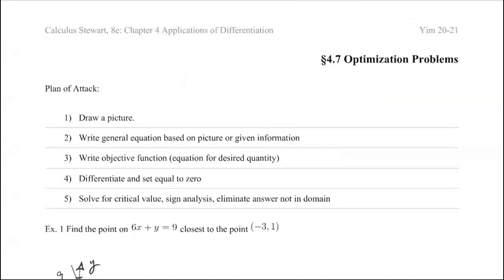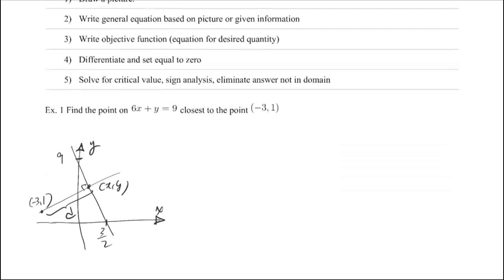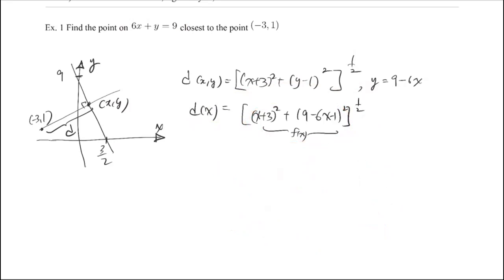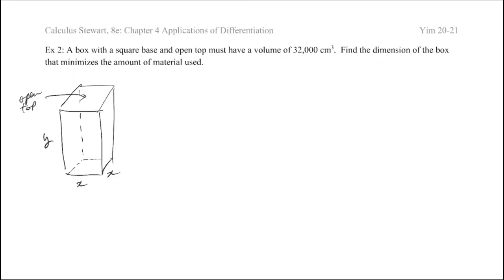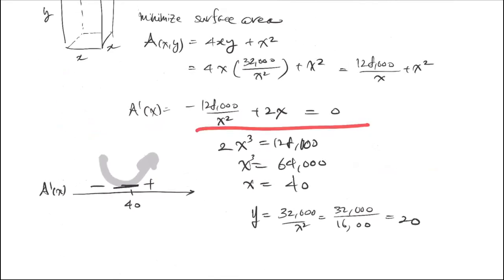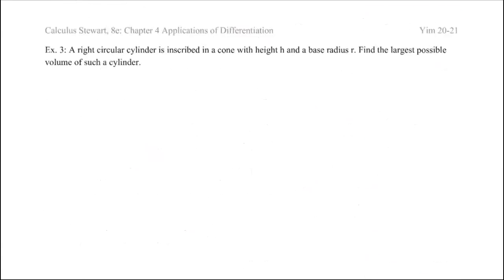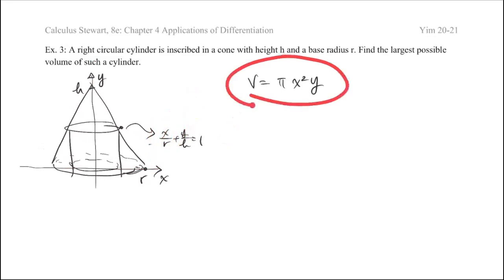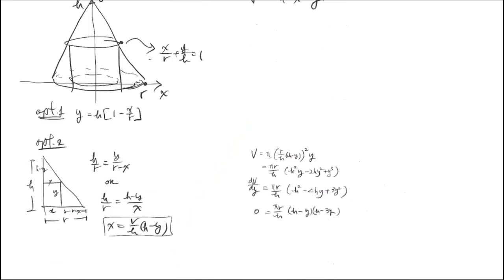AB Calculus | Ch 4 Sec 7 Optimization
Sec 7 Optimization